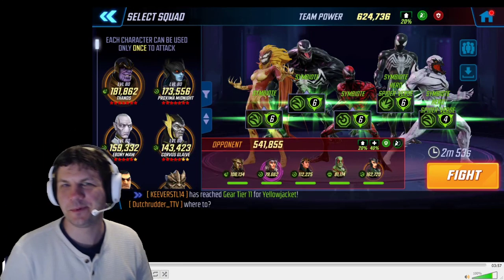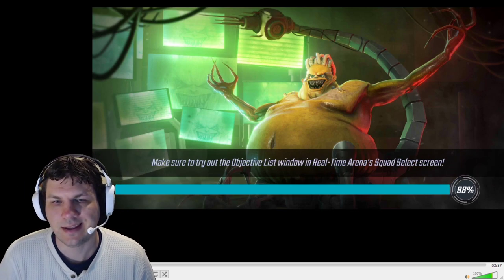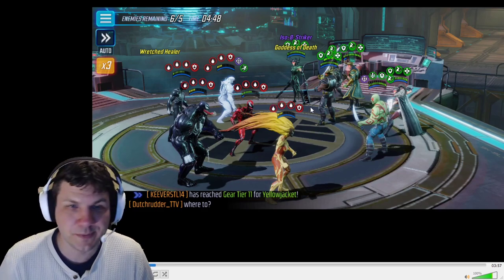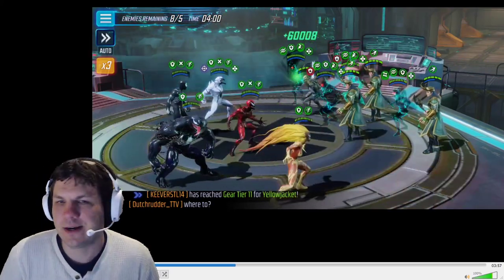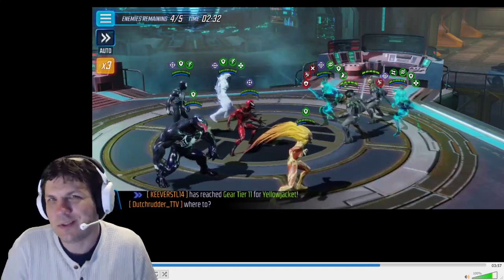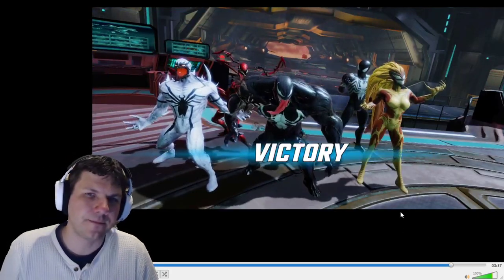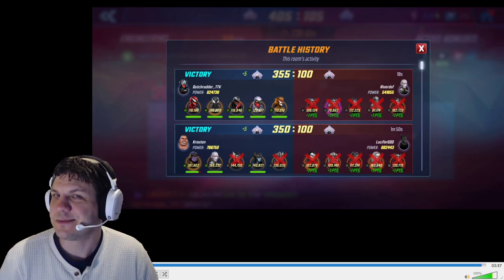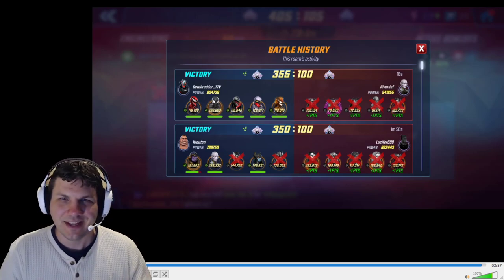Breakdown! Symbiotes vs Drax Asgardians! - Marvel Strike Force